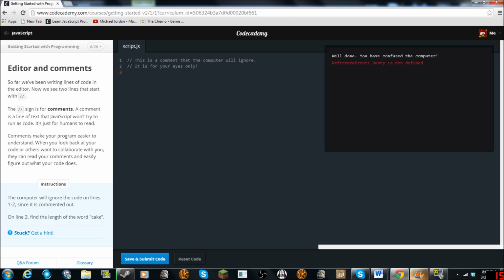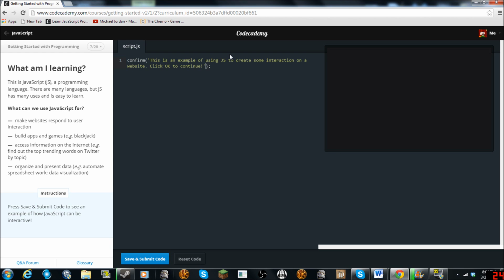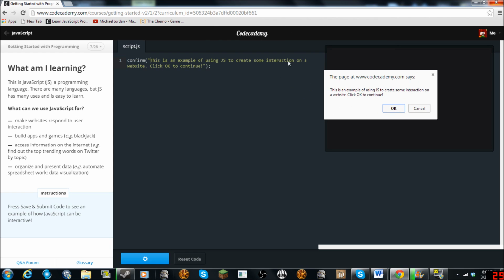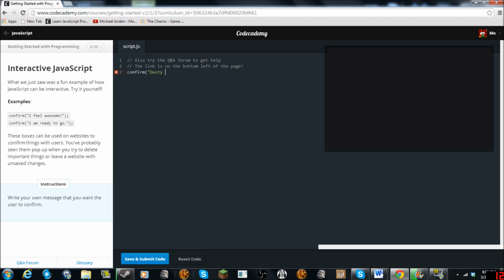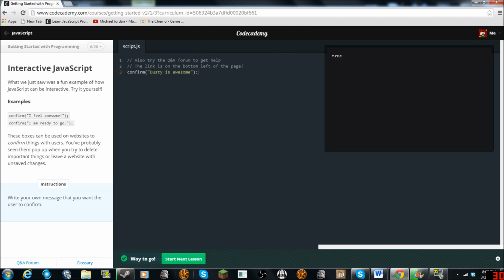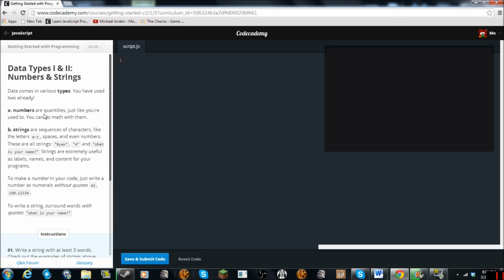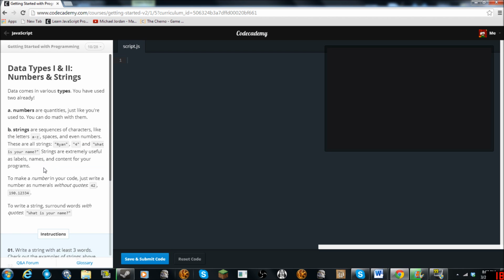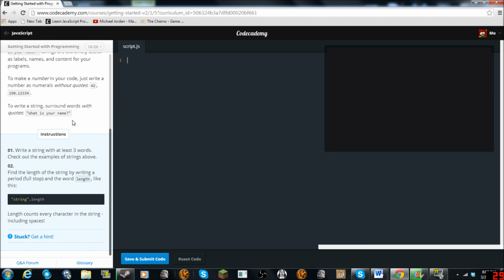JavaScript Tutorial Episode 2 (CodeCademy)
If you have any problems shoot me a comment!